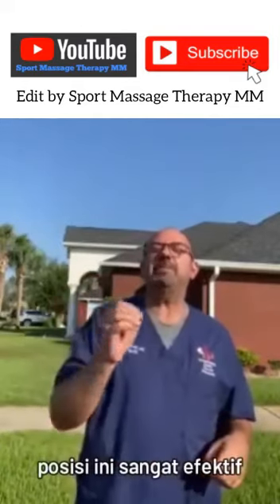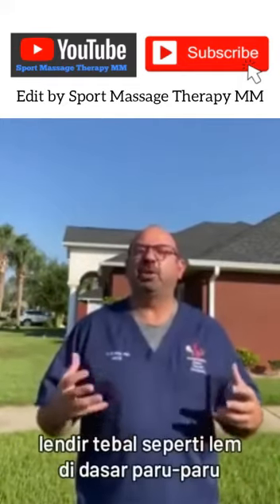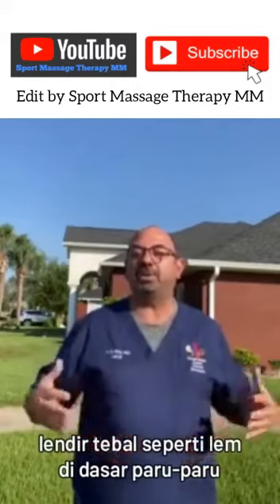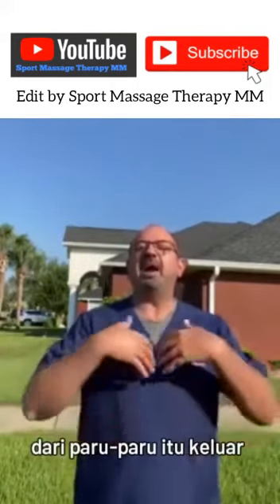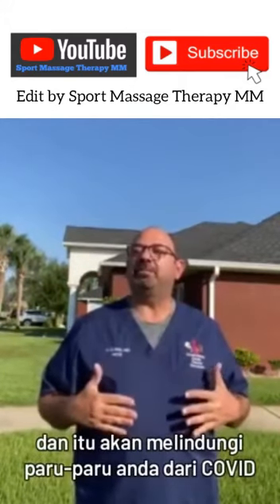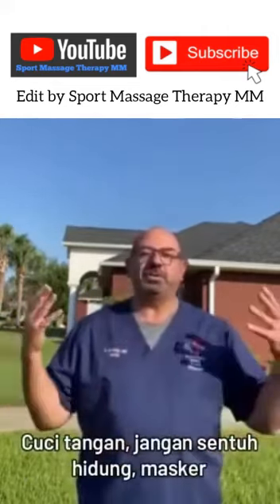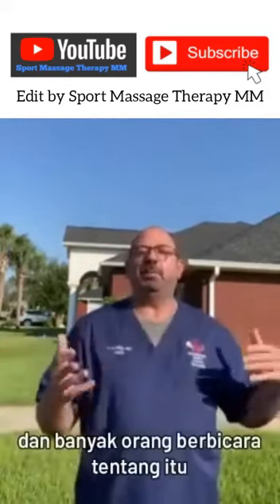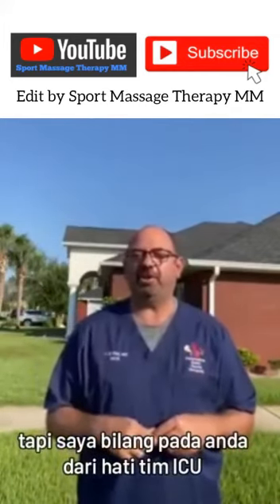Hubungan Virus Covid dan Sujud - Bisakah sujud mengobati virus.?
Sujud adalah salah satu rukun sholat dan pada sujud terdapat perbaikan dalam penanganan virus covid hal ini di jelaskan oleh salah satu dokter di florida

Dan berlama2 sewaktu sujud dengan memperbanyak doa itulah yang di sunnah dalam sholat